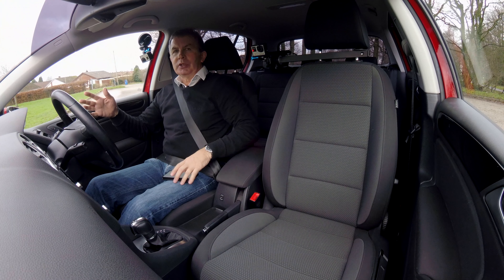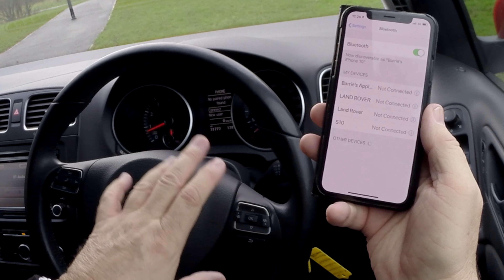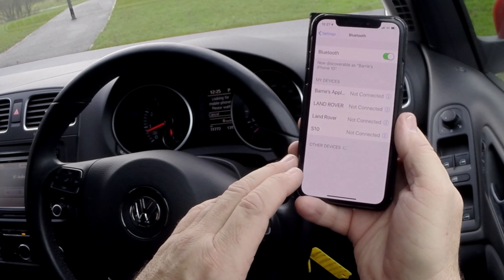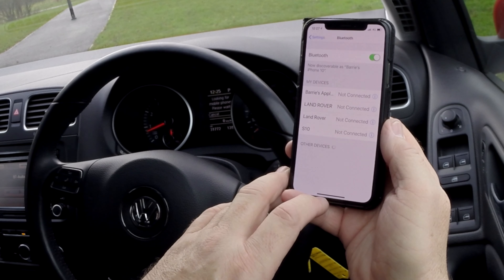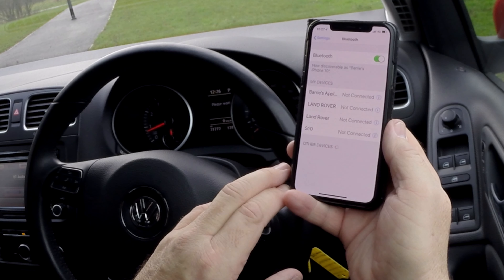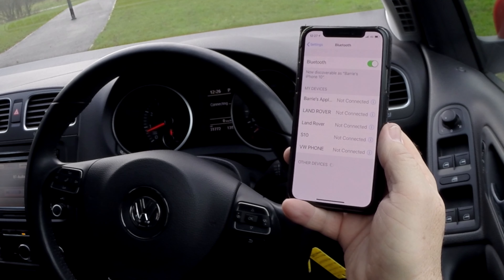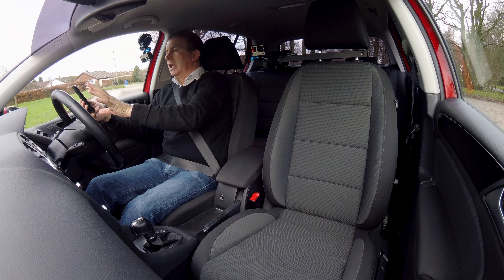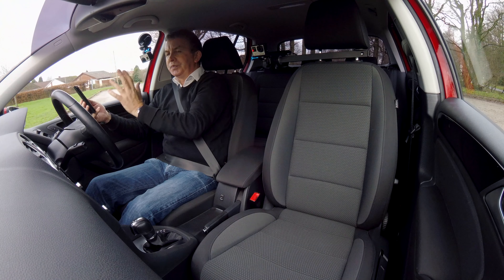How to pair a mobile to the bluetooth system in a 2012 Volkswagen Golf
Hi, if my videos have helped you in anyway and you would like to show your gratitude you could always chip in towards a Starbucks a lot of coffee is consumed during the making of these :-) Oh and here's a list of all the videos I've made "How to Pair"